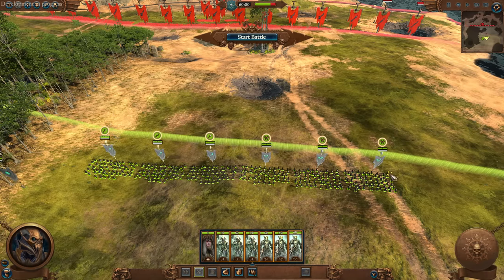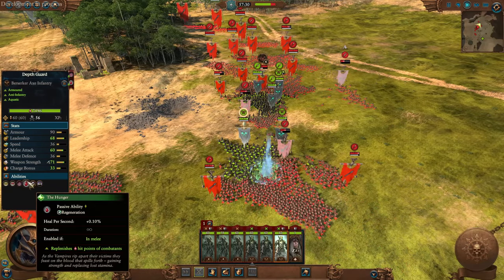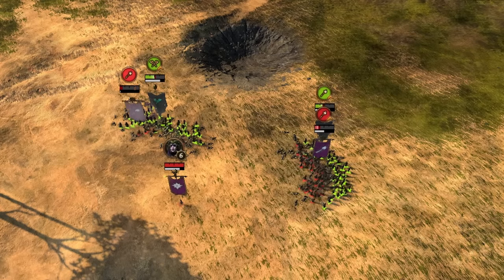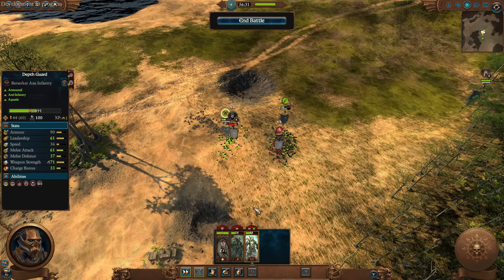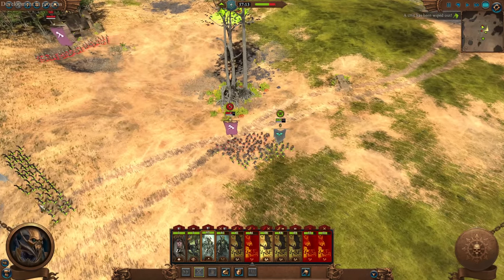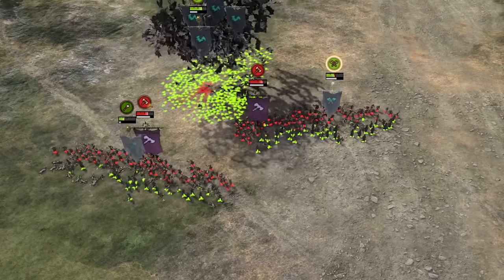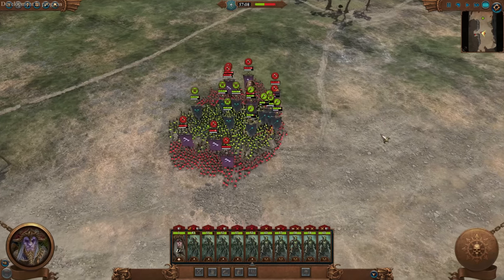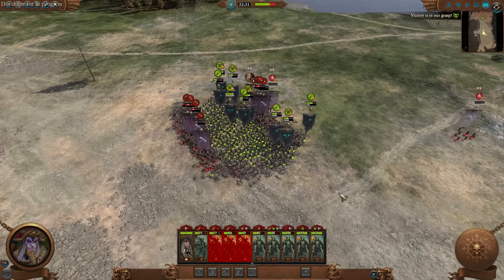Oh Man they ACTUALLY did it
While this is very exciting, remember that depth guard are still very susceptible to high damage.